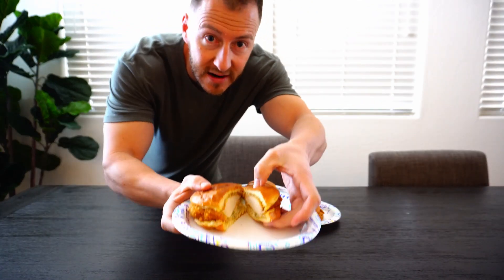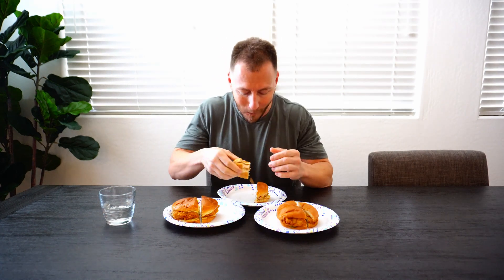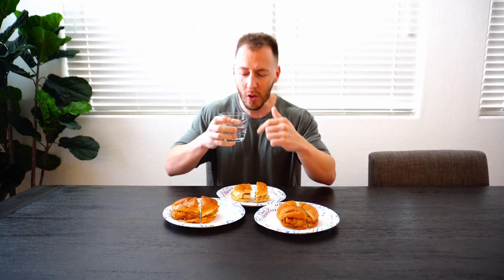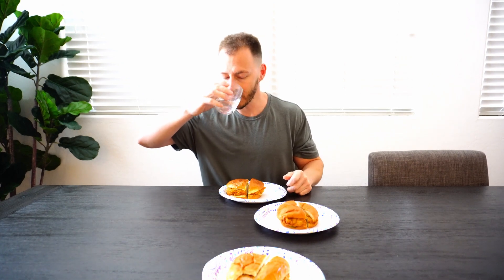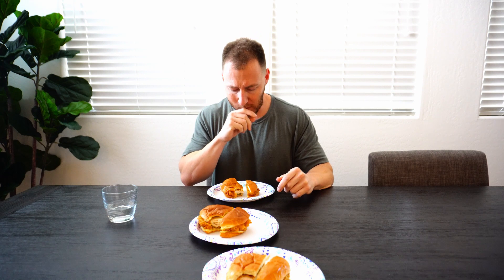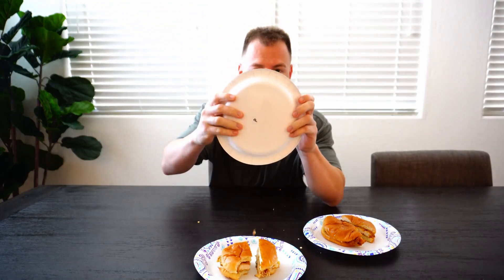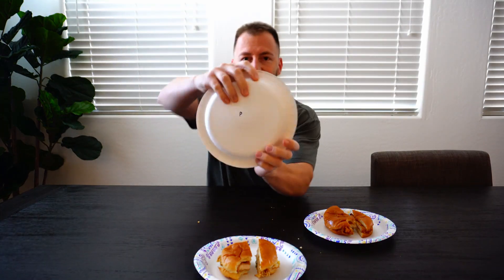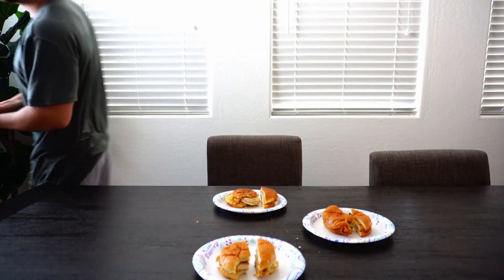POPEYES vs KFC vs CHICK-FIL-A CHICKEN SANDWICH! *Which is better?*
Which is the best one!?
Honestly, I would order any of them and be completely content with my purchase.
But, I've heard many reviews and many taste tests and had to find out for myself.
The buns were great on all of them!
The chicken varied in tenderness and juiciness, but the crispiness was the game-changer!
On a separate note, I enjoyed the fact that the Popeye's sandwich was larger than the other two offerings (price of sandwich was not taken into consideration).
In order to establish a baseline, no sauces were used.
Although sauces could assist with flavor, I was focusing on the actual sandwich here.

Click the thumbs up (like) button to help the channel grow!
Share the video and save it as well!